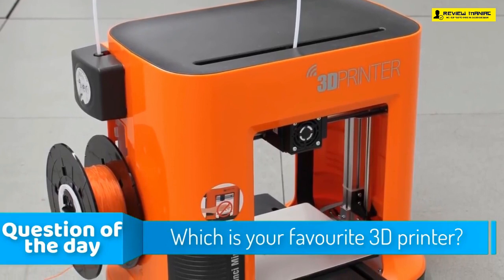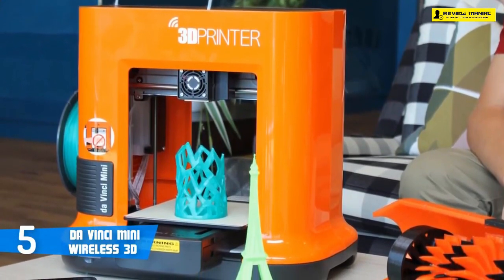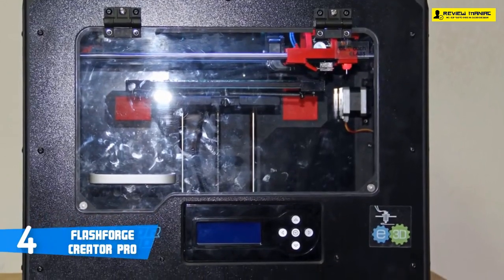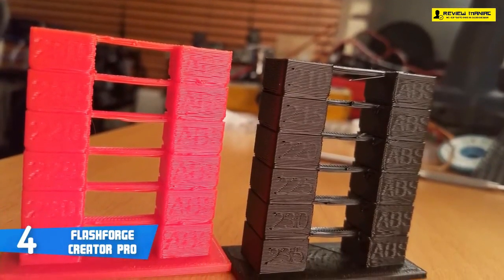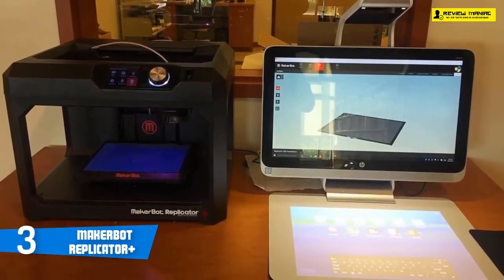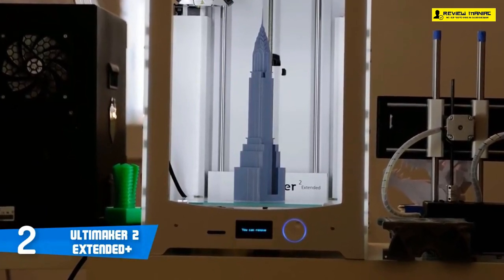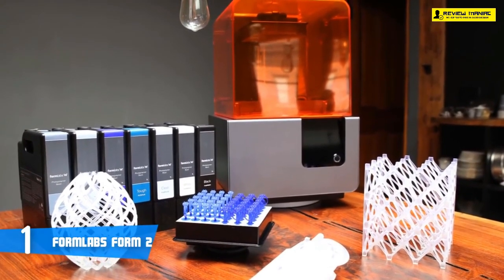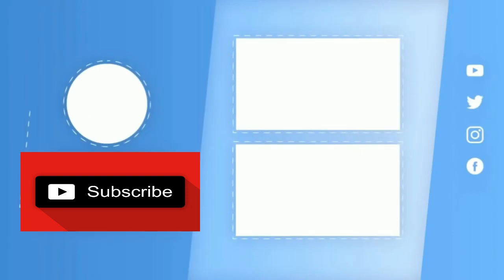Top 5 Best 3D printer for miniatures in 2024 (Buying Guide) | Review Maniac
Links to the Top 5 Best 3D printer for miniatures in 2024 which we listed in this video:

► 5. da Vinci Mini Wireless 3D Printer

► 4. FlashForge Creator Pro

► 3. MakerBot Replicator+

► 2. Ultimaker 2+

► 1. Formlabs Form 2

In this video, we listed the best 3D printers for miniatures available in the market for this year.

I made this list based on my personal opinion, and i tried to list them based on their price, quality, durability and performance.

If this video was helpful to you, please remember to leave a like and subscribe to my channel to see more videos like this in the future, and if you have any questions related to the products we listed here, leave a comment down below and i will get back to you as soon as I can!